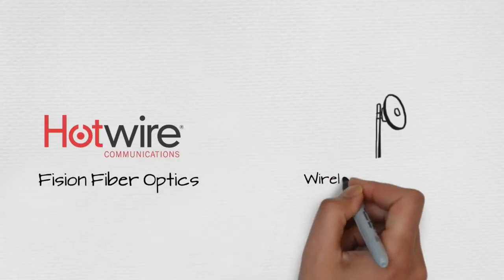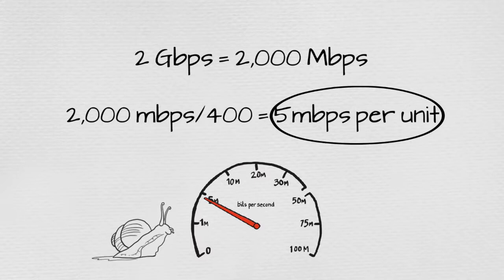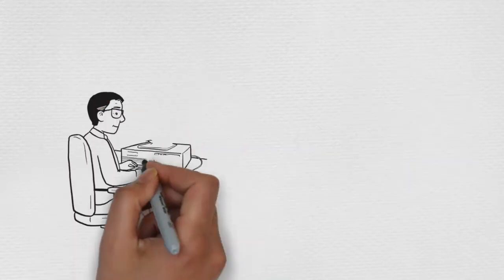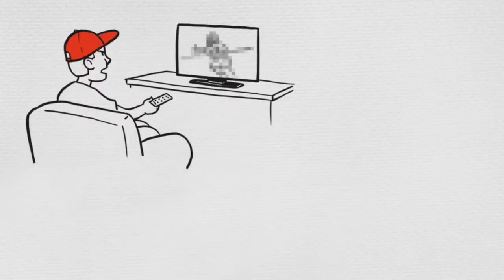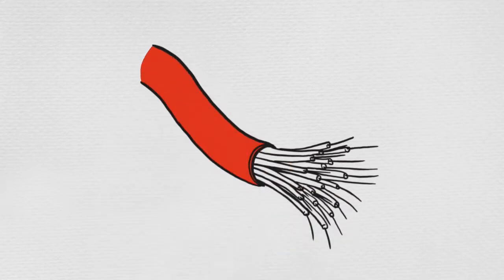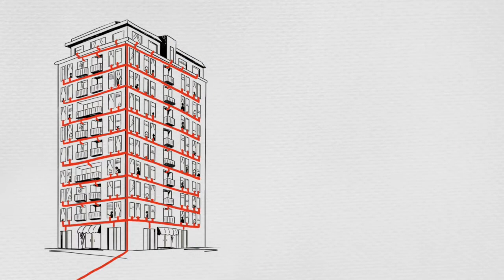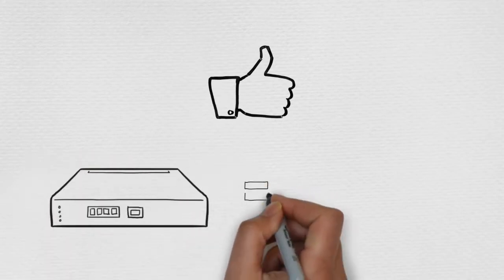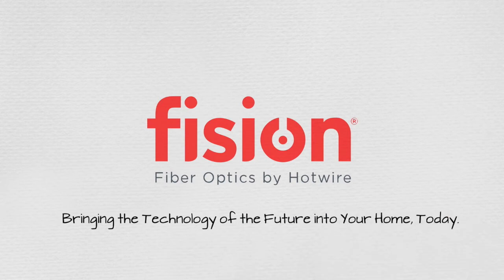Fiber Optics vs. Antenna Internet: Hotwire's Superior Speed & Reliability Explained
Explore the key differences between fiber optics and wireless antenna-based internet in this enlightening video.

Understand how antenna-based providers deliver internet using a rooftop antenna, offering a typical capacity of 2 gigabits per second shared across a building, often resulting in fluctuating service and slower speeds in peak hours. Contrastingly, Hotwire Communications' fiber optics technology provides lightning-fast internet at the speed of light, with a staggering capacity of 800 gigabits per second. This ensures each unit in a building receives a guaranteed 2 gigabits of bandwidth, perfect for uninterrupted 4K streaming. The fiber directly connects to each unit, providing a personal internet access point.

Concluding with a powerful message, the video emphasizes that fiber optics is the most reliable and future-proof solution, offering stable service in all weather conditions and catering to the growing bandwidth demands of contemporary devices and applications.